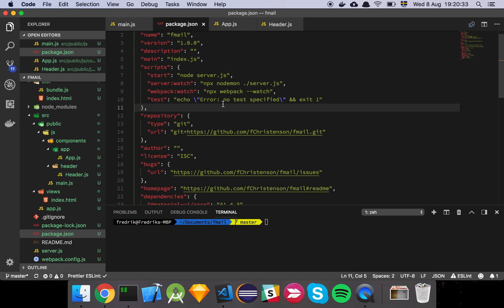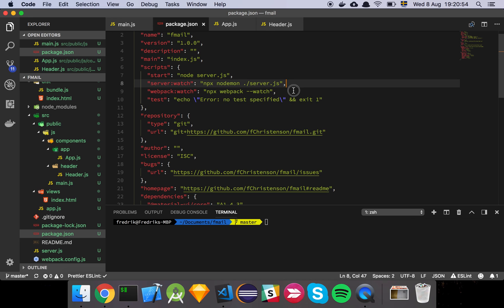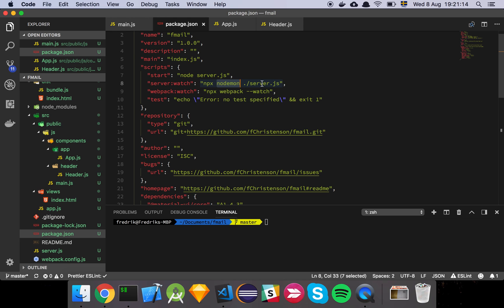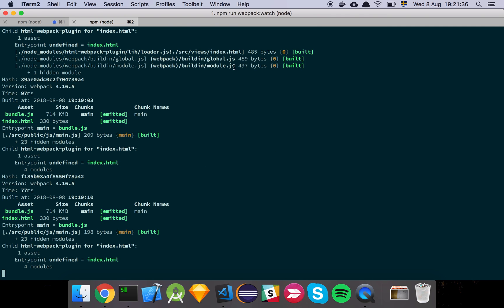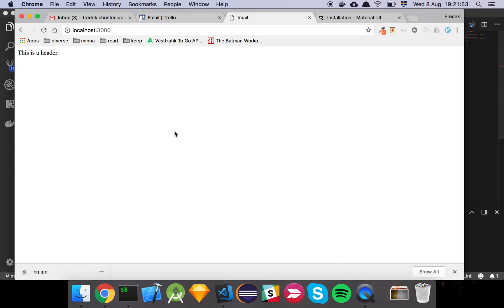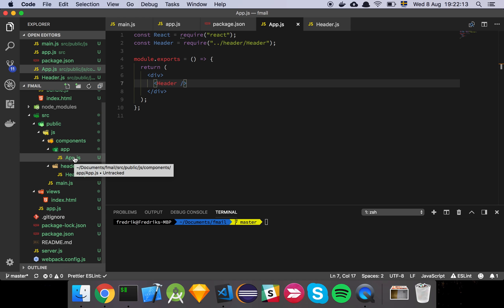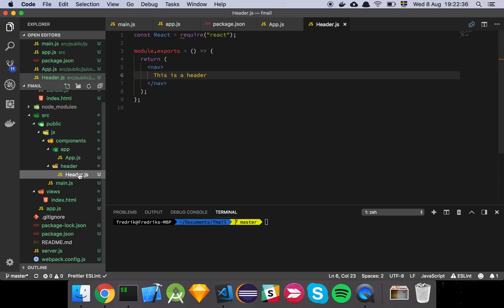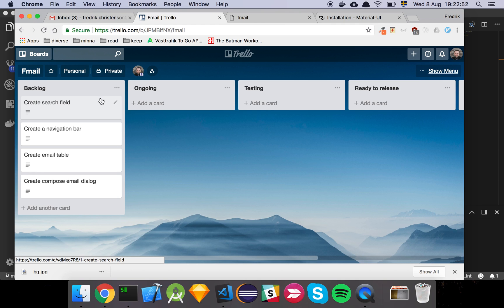Building a React application - App component pt 8